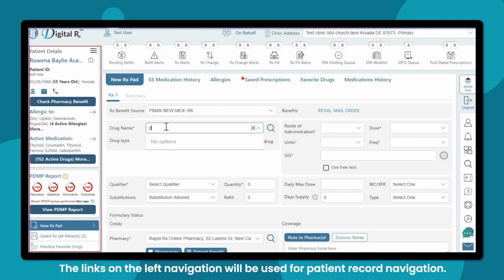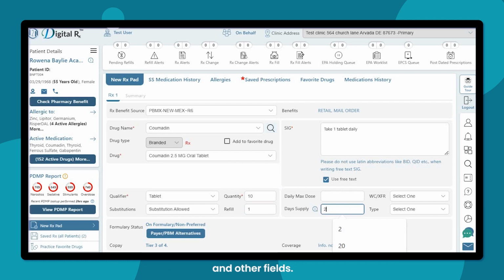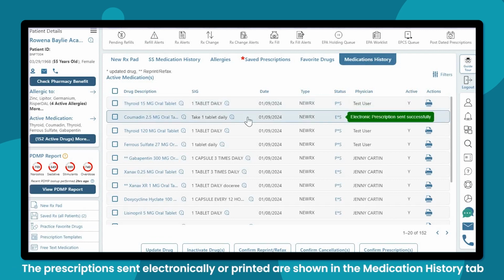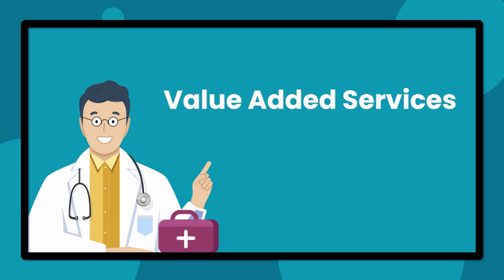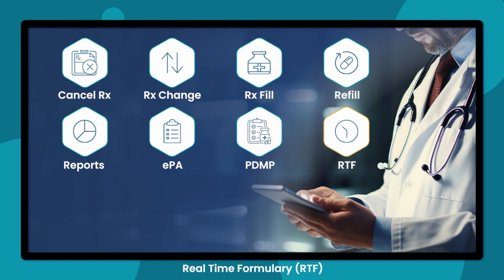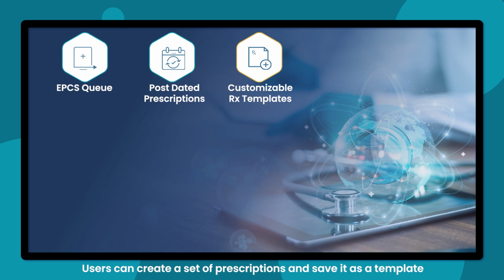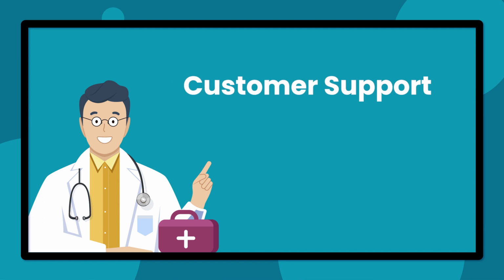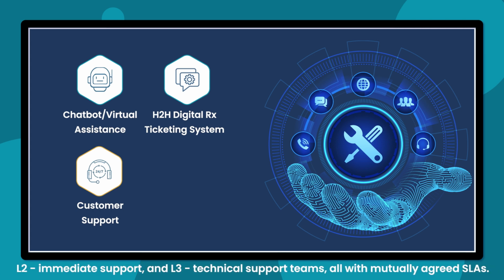H2H Digital Rx Application Demo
H2H Digital Rx Application Demo of the features